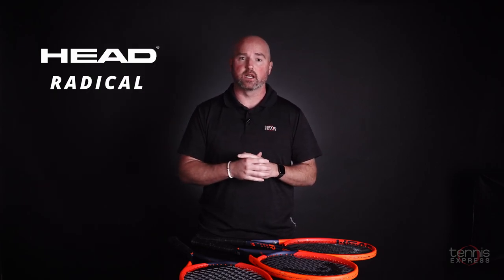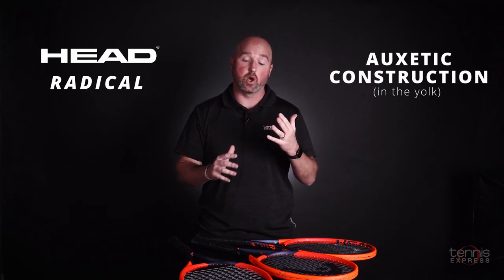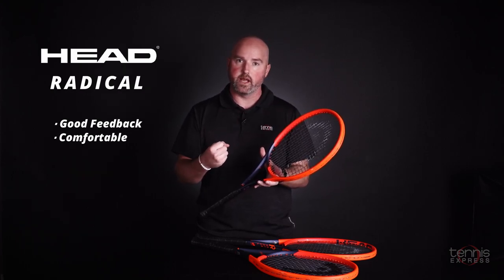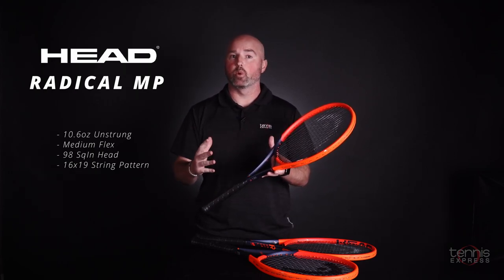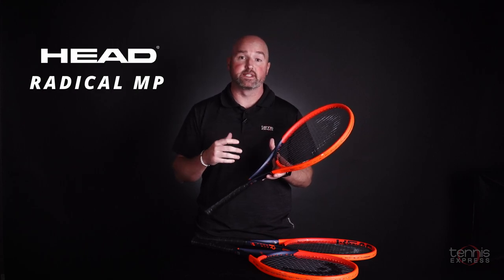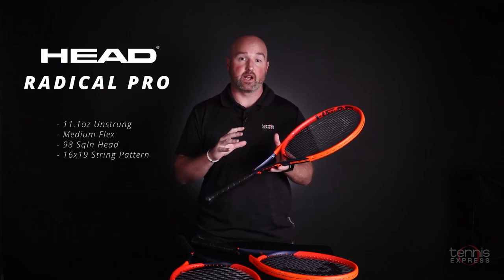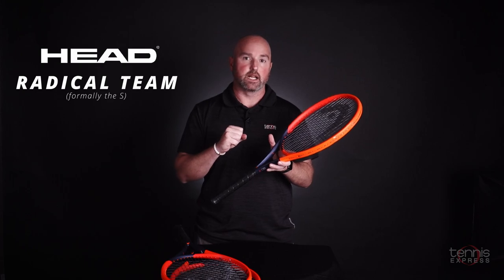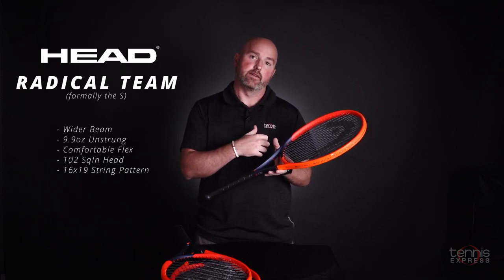HEAD Radical Tennis Racquets 2023 | Tennis Express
HEAD added an Auxetic construction to the HEAD Radical tennis racquet lineup for 2023. The models feature a vibrant orange cosmetic, and Graphene Inside technology for improved stability and ball speed. There are three Radical tennis racquets to choose from:

The Radical Pro has a heavier weight and thinner beam than the rest of the line. It offers experienced players pinpoint accuracy and the confidence to go for their shots. This is the most stable Radical in the line.

The most popular Radical model has to be the Radical MP. A lot of different skill levels can use this frame successfully, and it is easy to maneuver from anywhere on the court. The MP is the most balanced frame and it offers controllable power in a stable yet comfortable racquet.

The lightest and most forgiving Radical is the Radical Team. This model used to be known as the Radical S, and the racquet still offers a thicker beam for more power and a slightly larger head for extra forgiveness.